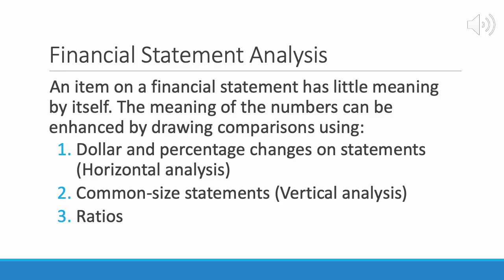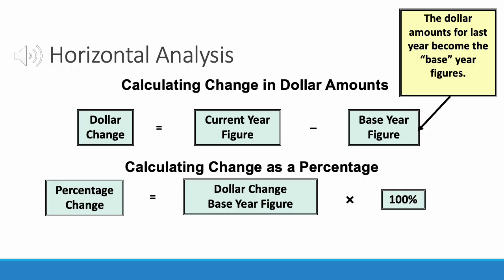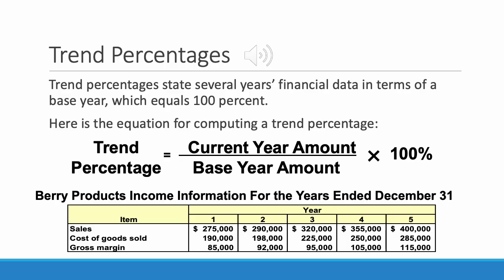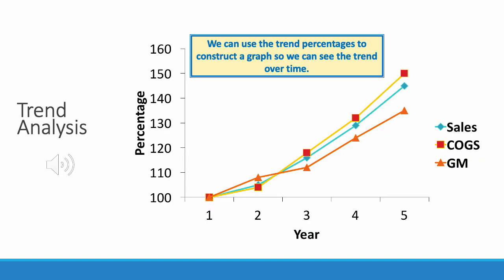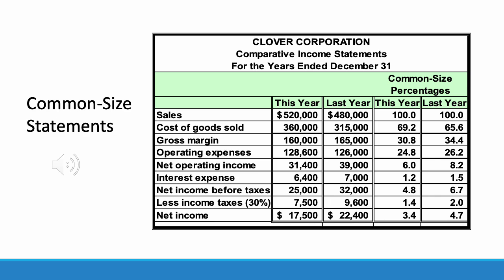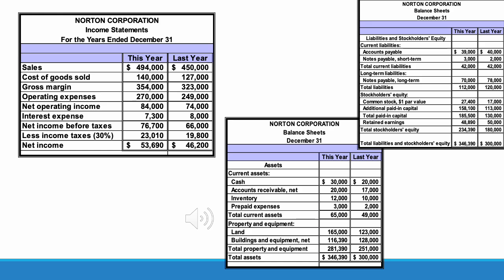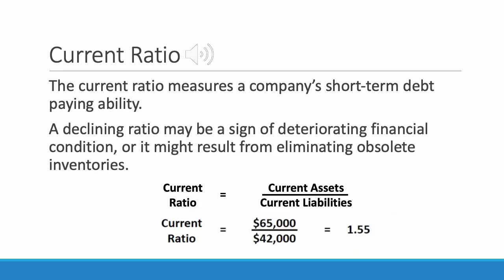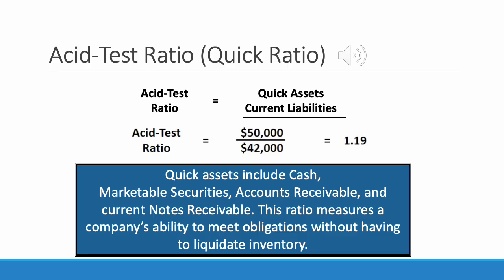AC 122 Chapter 16 Session 1